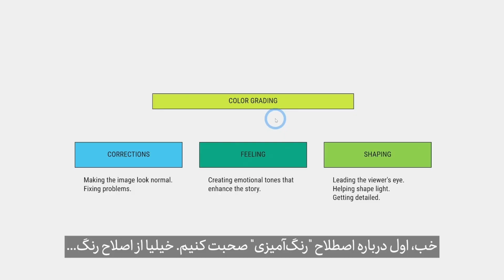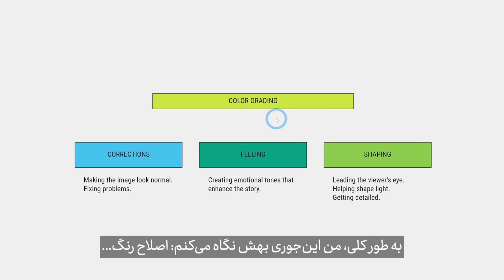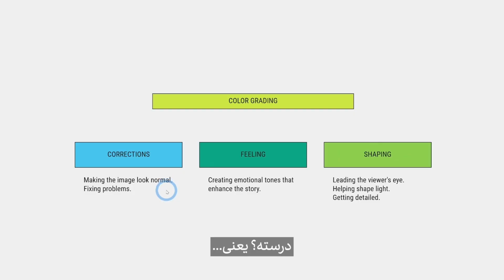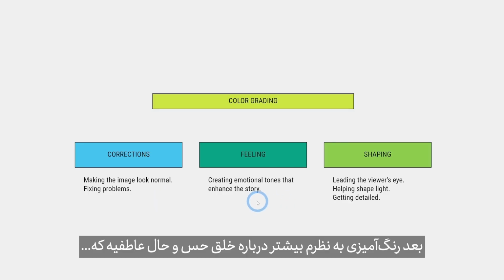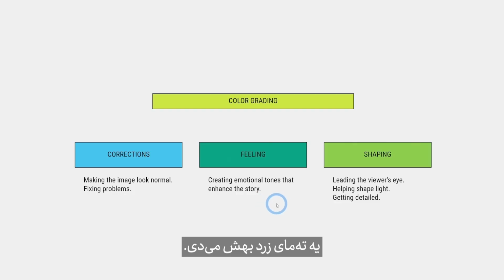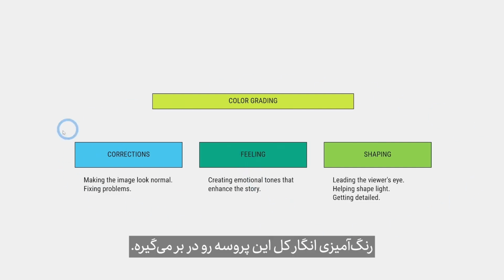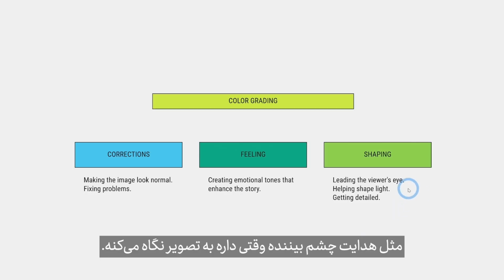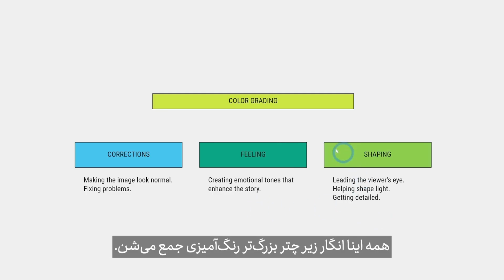آموزش کالرگریدینگ با داوینچی (مفهوم رنگ ها)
در این ویدیو، دوره حرفه‌ای Ground Control Pro Color Grading در DaVinci Resolve رو بررسی می‌کنیم! این مسترکلاس عالی از Casey Faris، بهترین تکنیک‌های کالر گریدینگ رو از پایه تا پیشرفته یاد می‌ده.
شامل:

صفحه Color کامل
کالر کرکت و گریدینگ حرفه‌ای
نودها، ماسک، ترکینگ، کیینگ
ایجاد نگاه سینمایی و مچ شات‌ها
بیش از ۸ ساعت آموزش عملی

عالی برای مبتدی تا متوسط که می‌خوان پرو بشن!
اگر علاقه‌مندید، کامنت بذارید! 👍